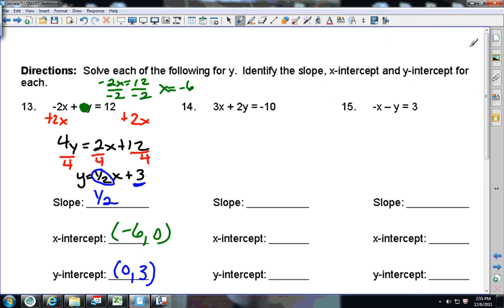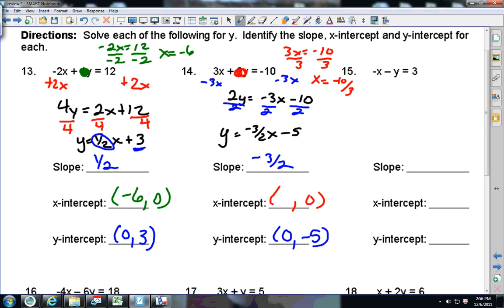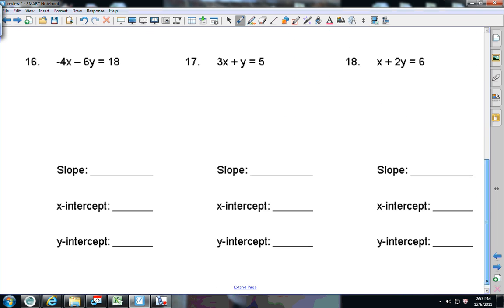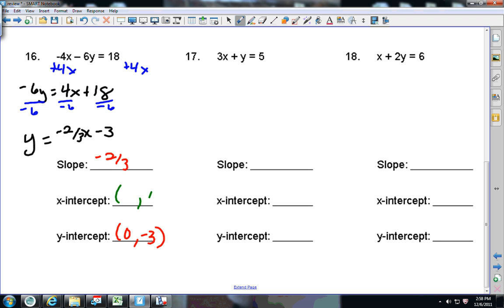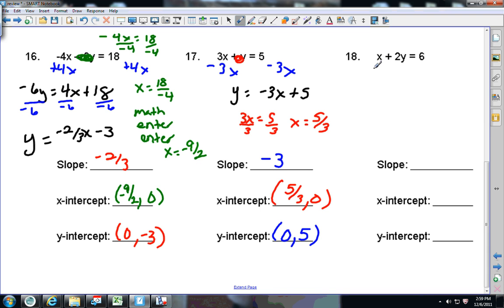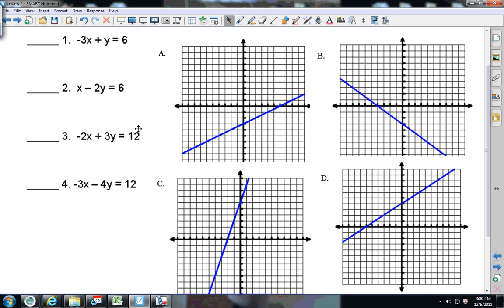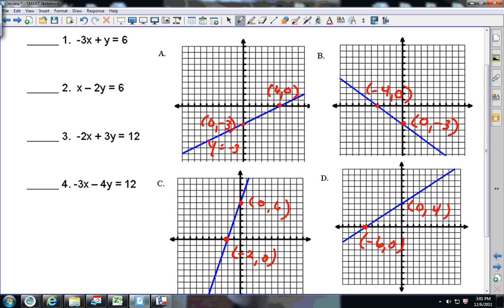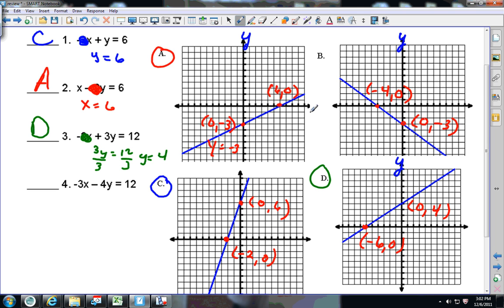solving for y and x y intercept practice